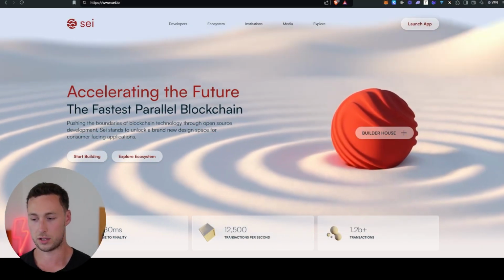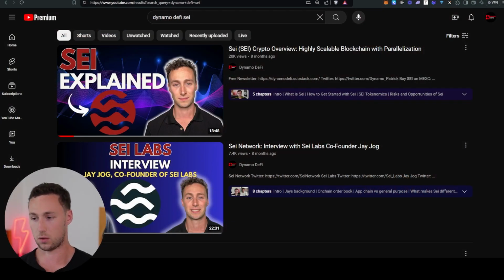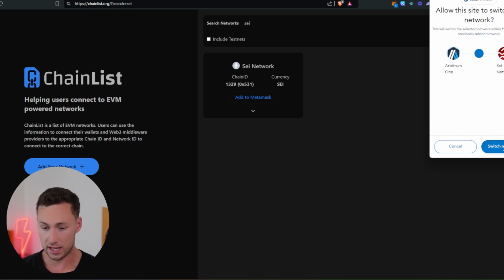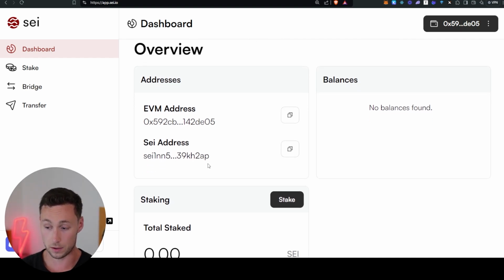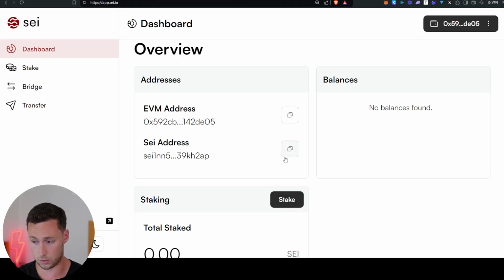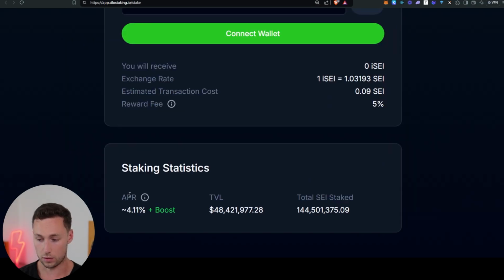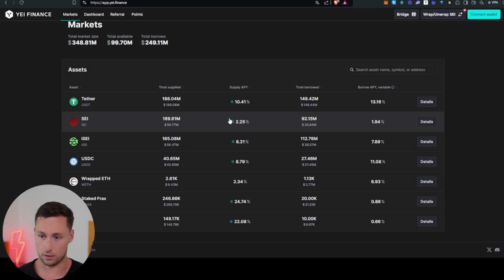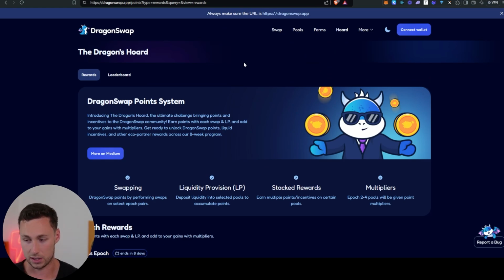Sei DeFi: Everything You Need to Start Using the Sei Network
This video is an overview of DeFi and airdrop opportunities on the Sei blockchain.

0:00 Intro
0:30 Why Sei?
2:47 Setting Up a Sei Wallet
6:13 Bridging to Sei
8:48 Sei DeFi
13:12 SEI Tokenomics